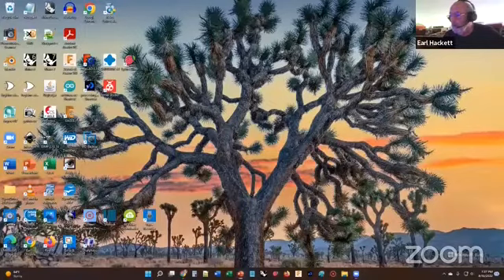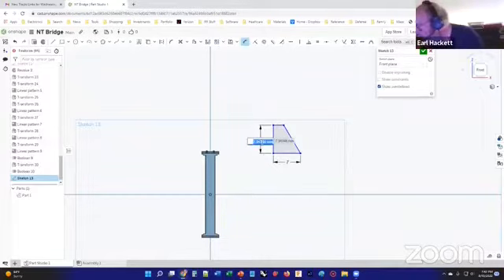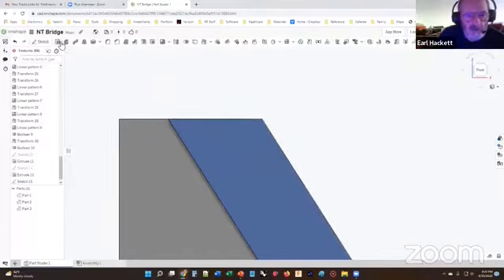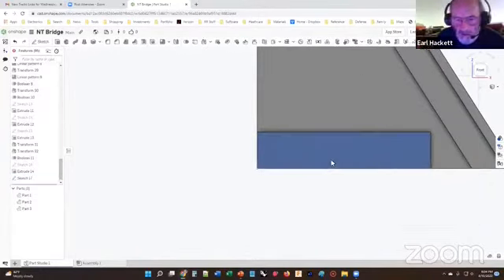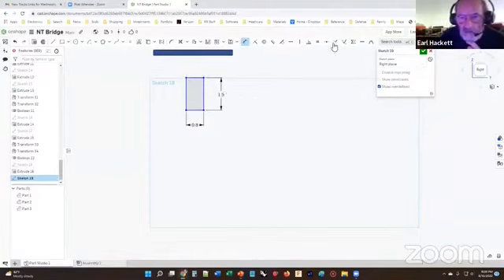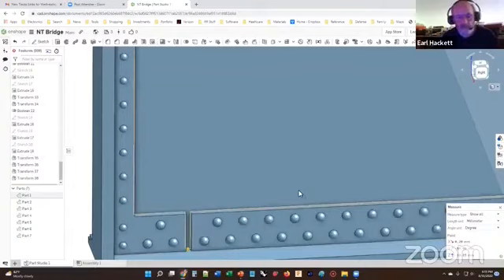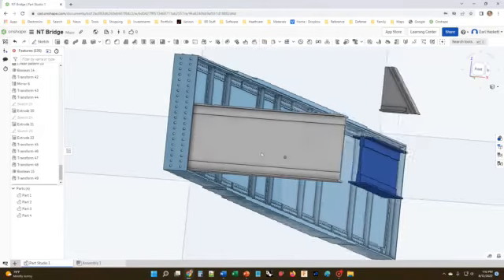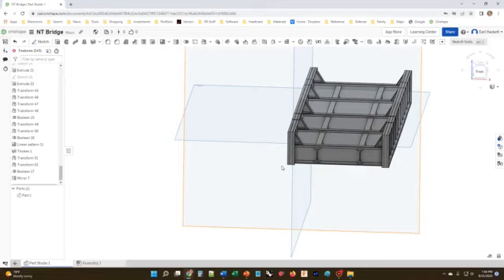CAD Girder Bridge Part 3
Completion of the major components plus how to back out of a mistake in a history based CAD system.